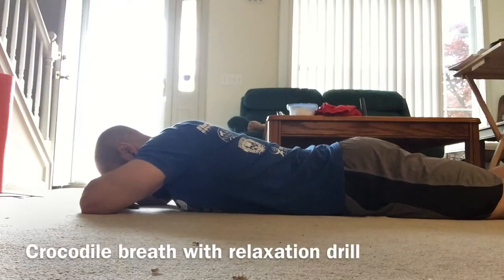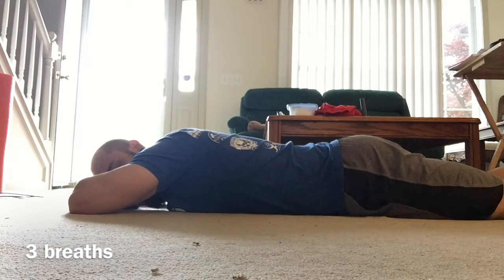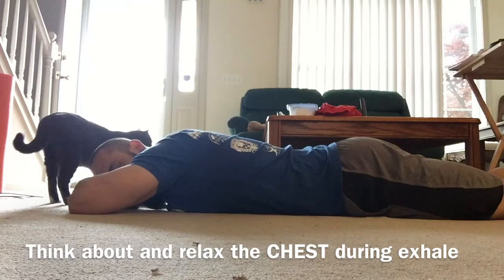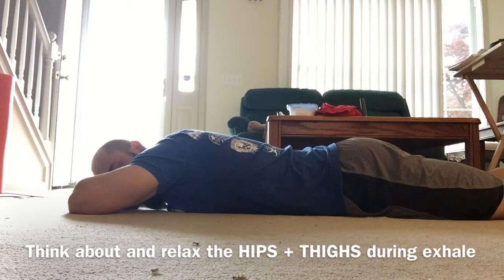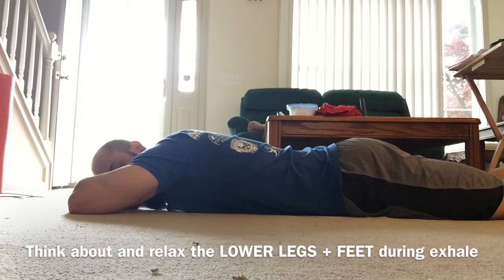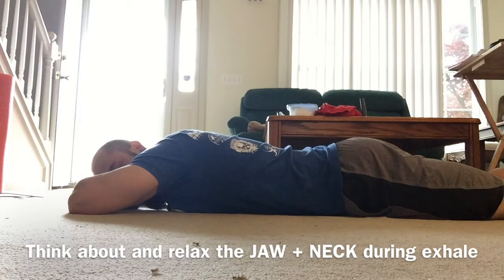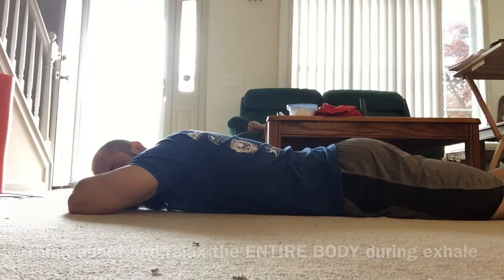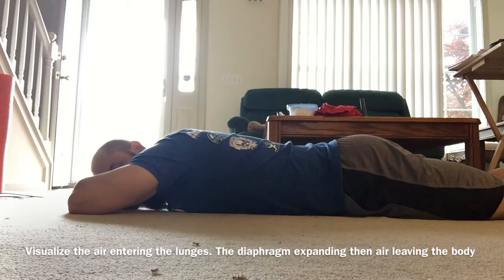Crocodile breathing with relaxation drill